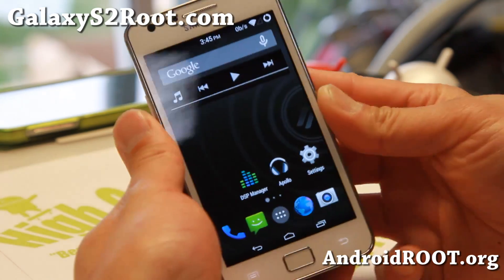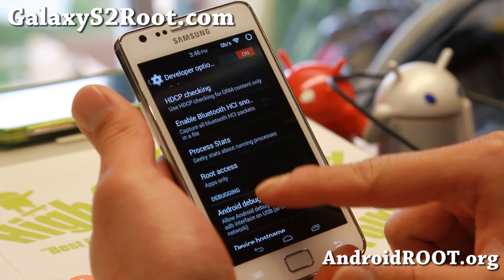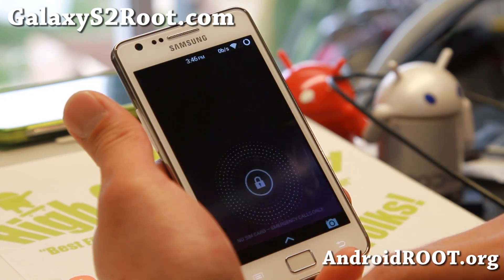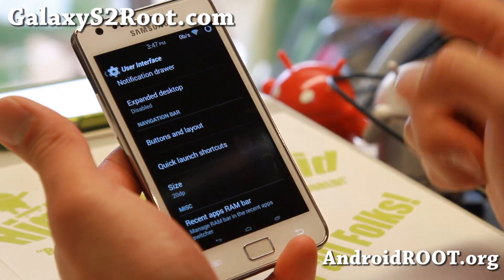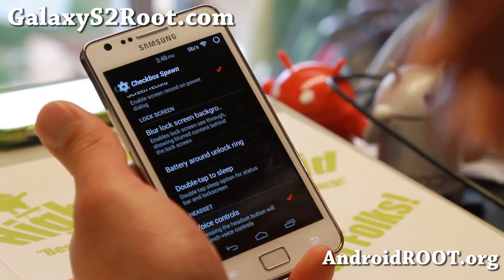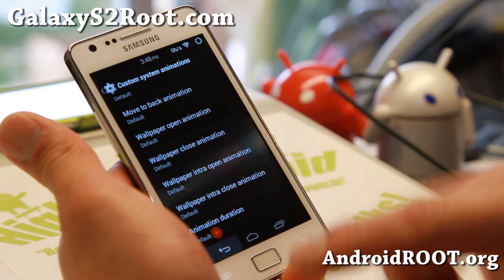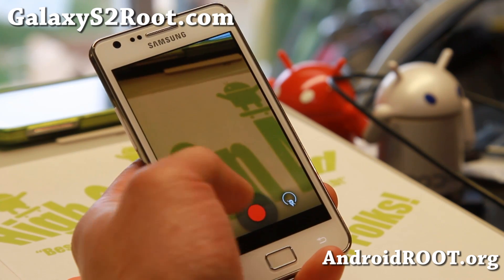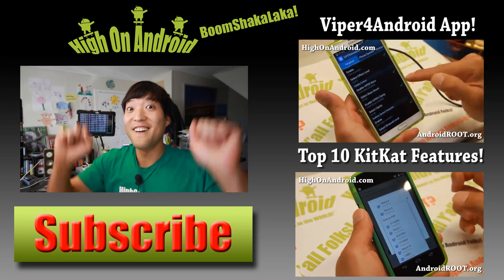Resurrection Remix ROM KitKat for Galaxy S2!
Here's a quick overview of latest Resurrection Remix ROM with Android 4.4.2 KitKat for Galaxy S2 users.